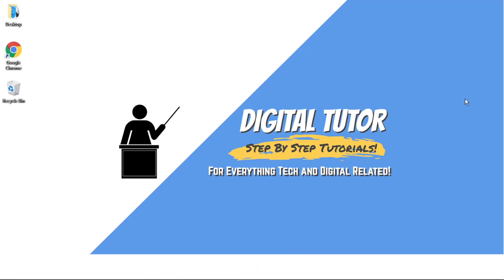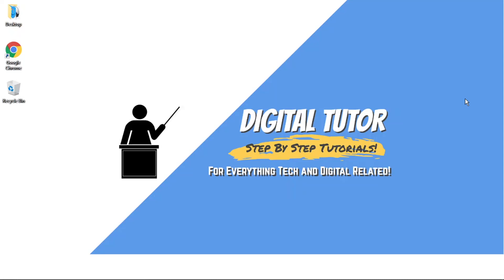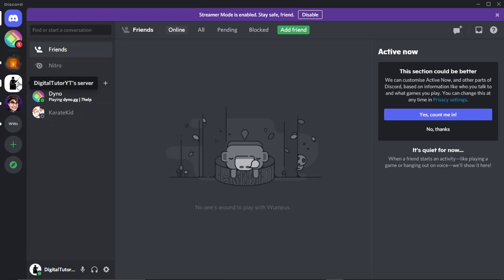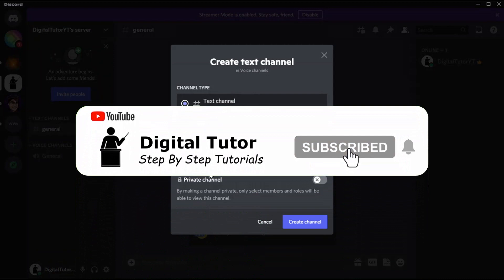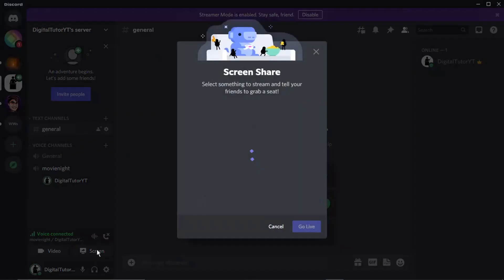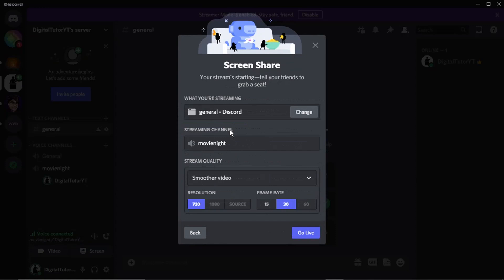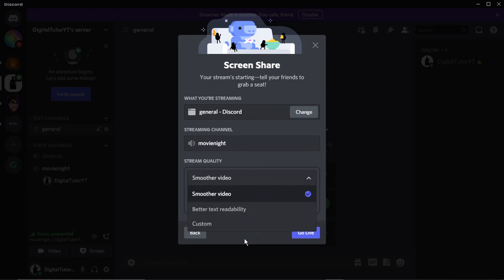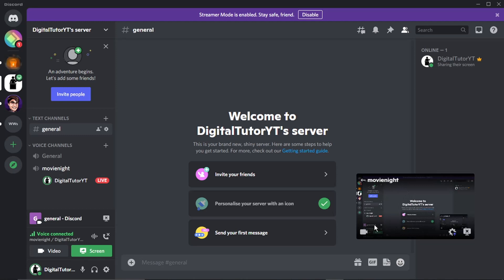How To Host A Discord Movie Night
In this video I will show you how to host a discord movie night.

It is easy to learn how to host a discord movie night but can be tricky to find if you are new to discord but in this tutorial you will learn step by step how to host a movie night on discord.

how to watch movies on discord is explained clearly in this video so just hit play and you will learn how to stream movies on discord. After watching the video the whole way through you will know step by step how to hosta  movie night on discord

A lot of people are looking for ways on how to host a discord movie night and this is an easy to follow video on how to host movies on discord

So if you are looking for how to host a discord movie night you have come to the right place.